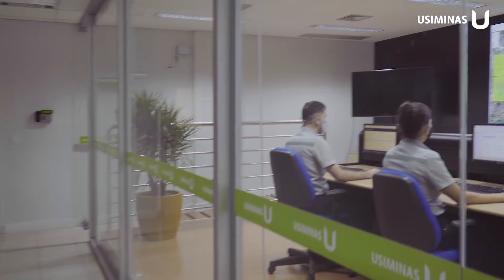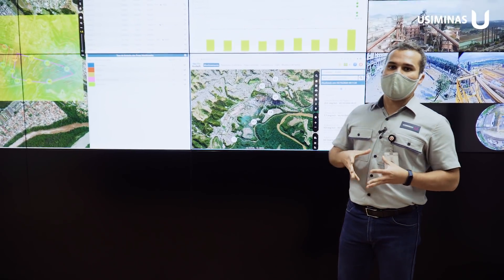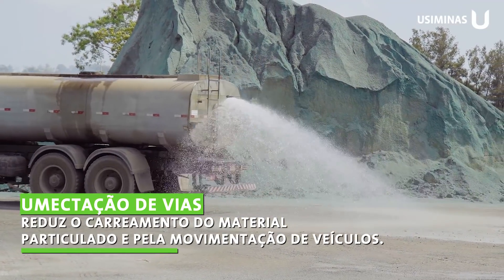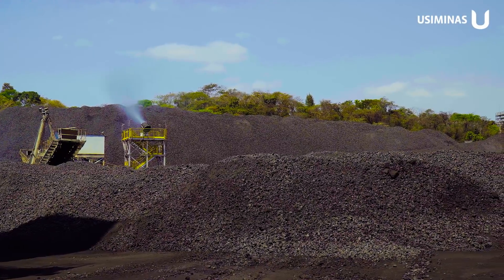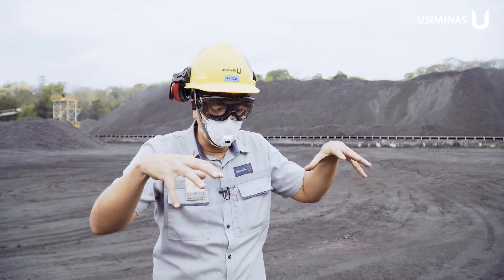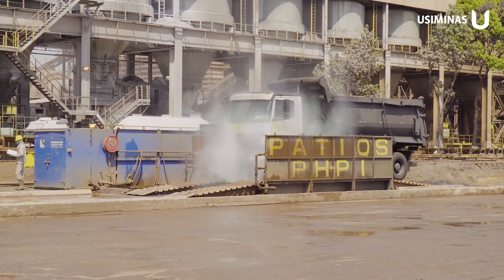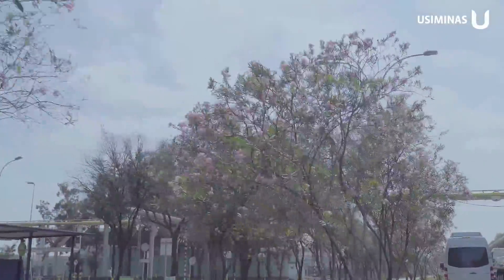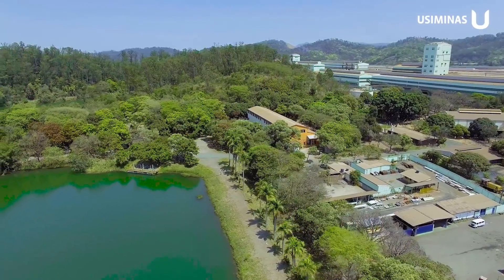Usiminas de Portas Abertas - Visita virtual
Você sempre quis conhecer a Usina de Ipatinga e ainda não teve uma oportunidade? Agora você também pode nos visitar sem sair de casa. Clique no vídeo e confira, com o apoio do nosso time de especialistas Usiminas, como funcionam a Central de Monitoramento Ambiental, que funciona 24 horas por dia, a primeira Rede Automática de Monitoramento de Particulados de uma siderúrgica do País, os canhões de névoa, a aplicação de polímeros e as demais iniciativas ambientais da Usiminas.​

Aperte o play! Nós estamos de portas abertas pra você!​

Vídeo é iniciado com a logo da Usiminas. Em seguida, vemos imagens da Usina e lê-se: “Usiminas de Portas Abertas - Usina de Ipatinga. Seja bem-vindo! Conheça algumas iniciativas ambientais da Usiminas. Central de Monitoramento Ambiental”. A primeira pessoa que aparece falando é Diego Rangel da Silva, do Meio Ambiente. Ele apresenta a Central. Lê-se “Polímeros” e vemos onde são aplicados os polímeros. A visita é guiada por Larissa Rodrigues de Carvalho Rocha, da Redução. Lê-se “Umectação de vias - reduz o carregamento do material particulado e pela movimentação de veículos”. Em seguida, lê-se “Canhões de névoa”. A visita é guiada por Sanzio Ferreira Prado de Figueiredo, de Carvão, Coquerias e Carboquímicos. Em seguida, lê-se “Aspersores garantem a umectação das pilhas” e “lavadores de pneus”. A visita é guiada por Maria Fernanda Prata Vial, Mat. prima, Sinteriz e Laboratórios. Em seguida, a visita passa ao Cinturão Verde, que é guiada por Julimar Cosme da Silva, de Serviços Gerais e Refratários. Vê-se as áreas verdes em torno da Usina e lê-se: “Diálogo com a comunidade e compromisso com o meio ambiente. Isso é coisa da Usiminas”.